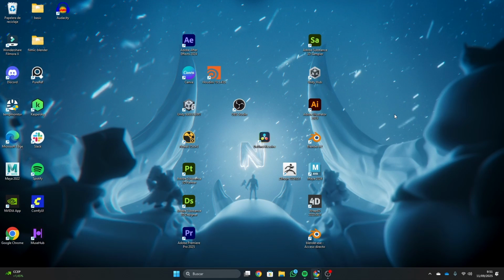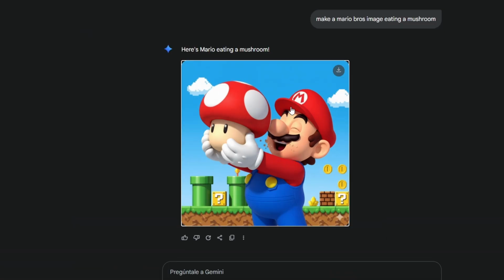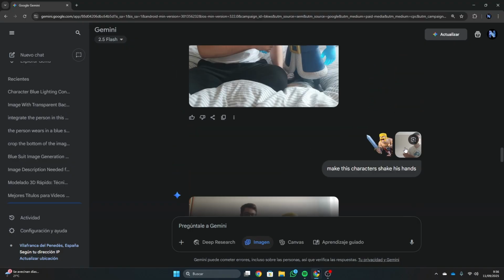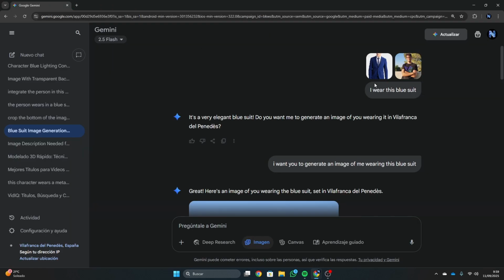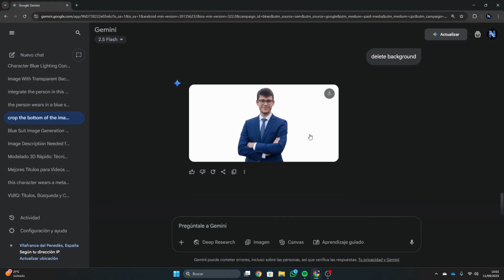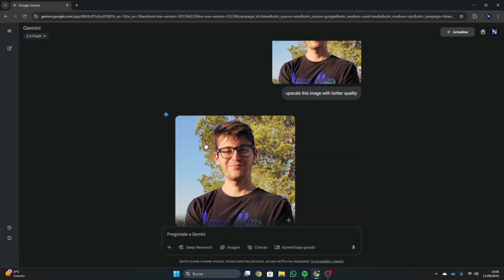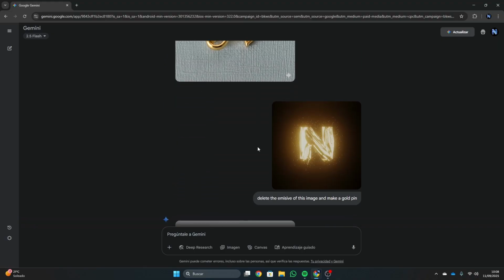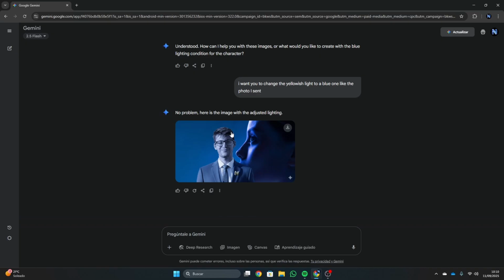Nano Banana Tutorial (My experience)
Welcome masters! Today in this video I will be exploring the new ai nano banana tool from Gemini, highlighting its features and issues. Providing tips on how to improve image generation by communicating feedback to Gemini and my own experience!